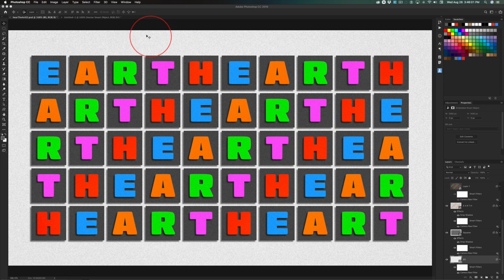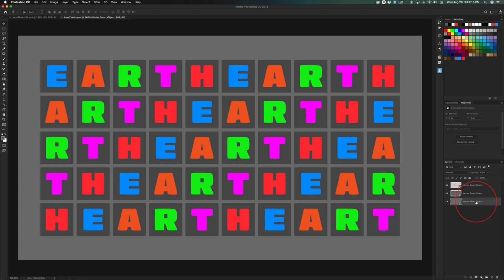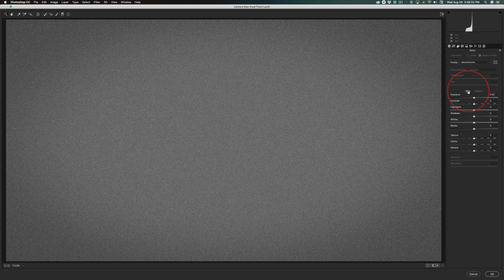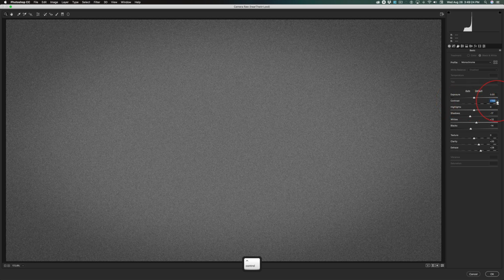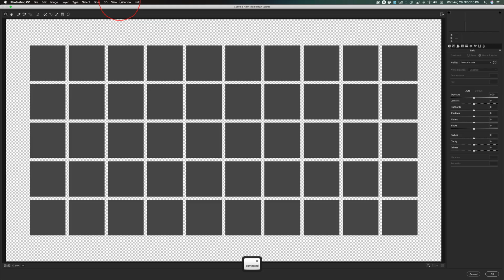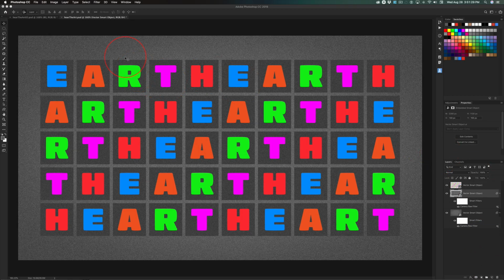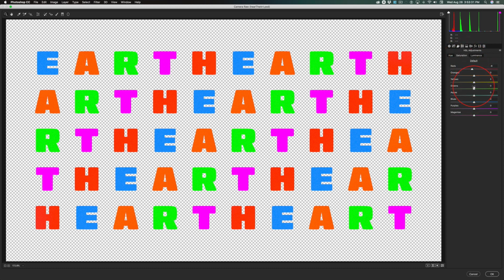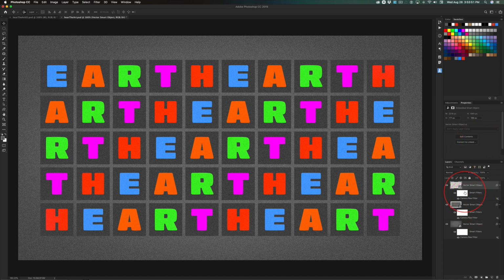Intro to Smart Objects Part XIV